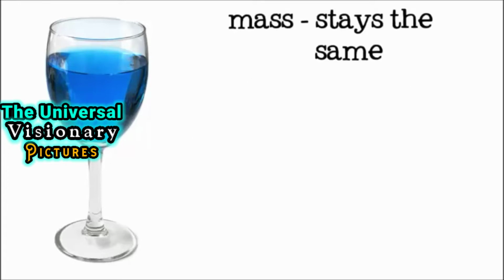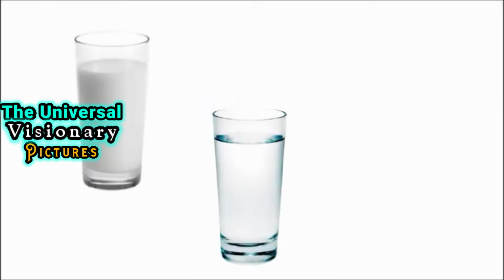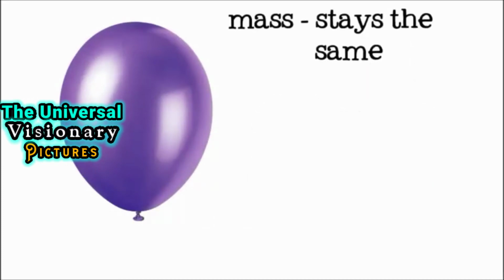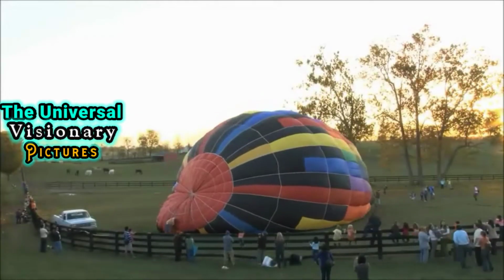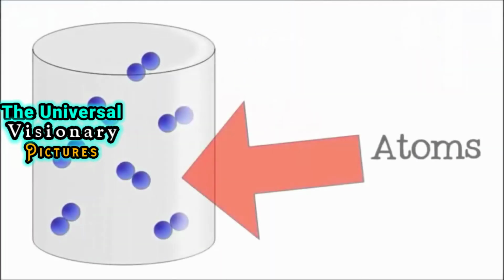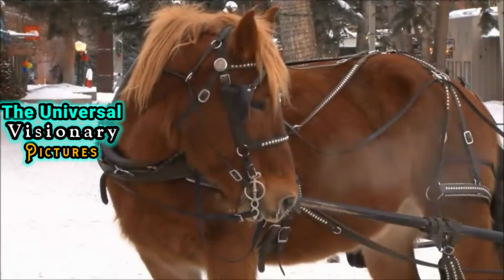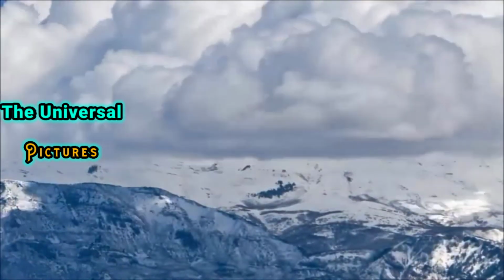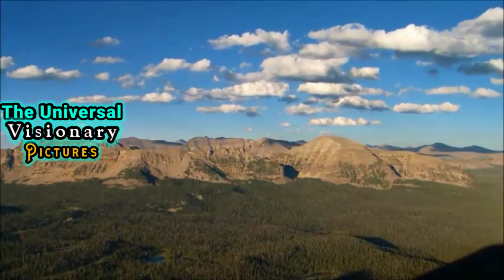"States of Matter" Full Rhymes | 3rd Standard | The Universal Visionary pictures*